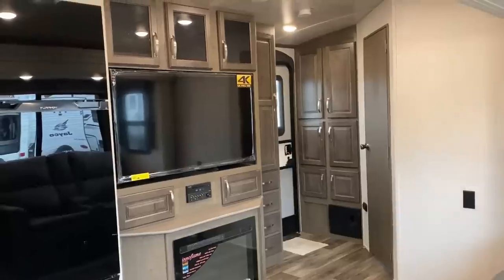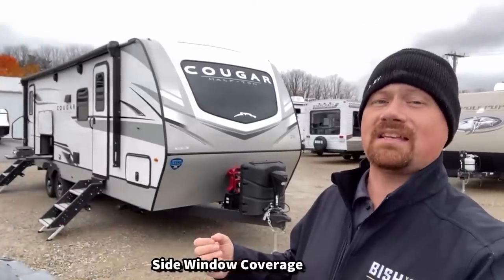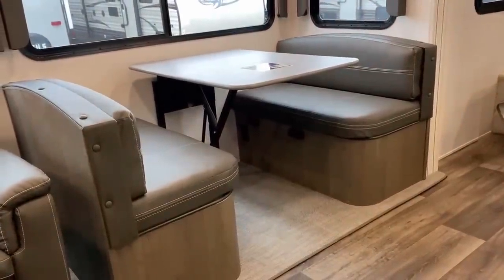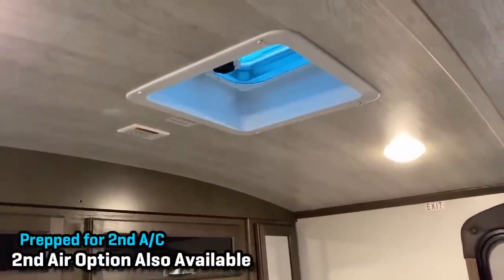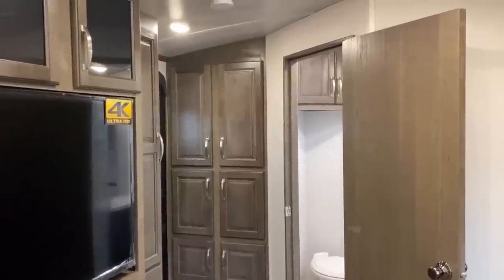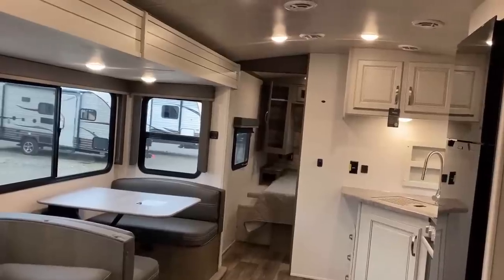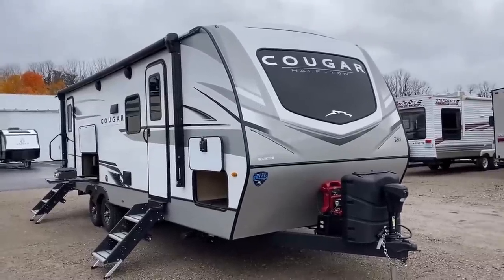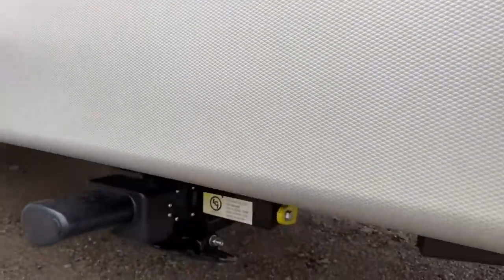Private King Bed • UNDER 30ft!! 2023 Cougar 26RBS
New 2023 Keystone Cougar "Half Ton" 26RBS Couple's Camping Travel Trailer UNDER 30ft with Private Bedroom & Auto Leveling!!

Weights & Measures:
Length 29'11"
Height 11'5"

See These Similar Layouts Now!

00:00 RV Overview
01:45 YOUR FEEDBACK made this happen!
02:30 Living & Kitchen
05:45 Bedroom
06:35 Storage
07:55 Bathroom
09:08 Road Mode
10:02 Exterior Features
15:19 Subscribe Now for more!